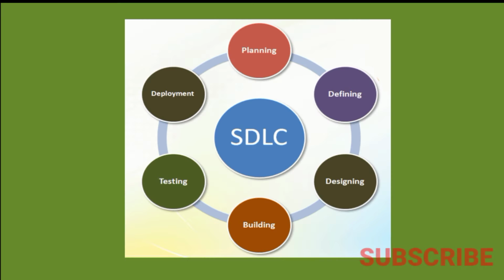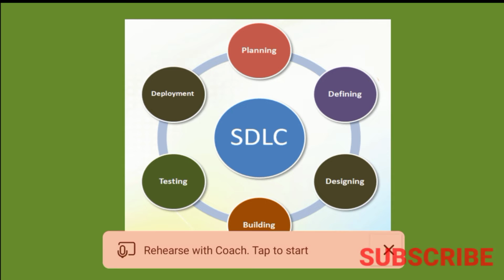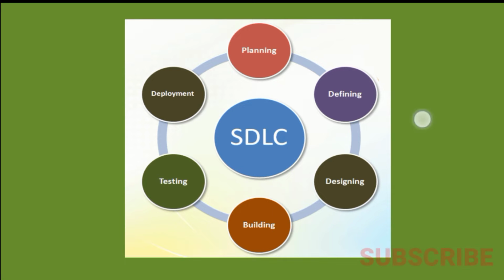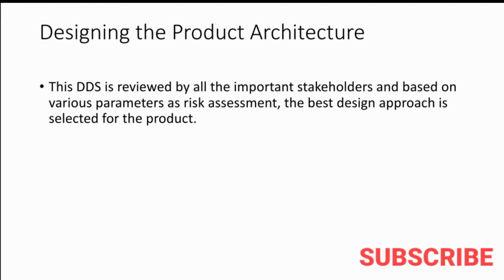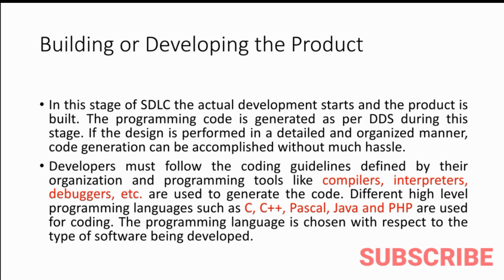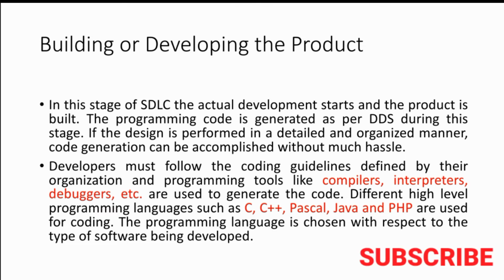SDLC LIFE CYCLE IN SIMPLE STEPS PLEASE SUBSCRIBE GUYS